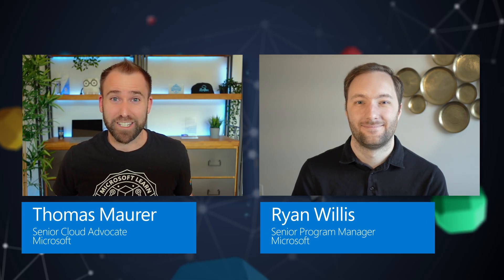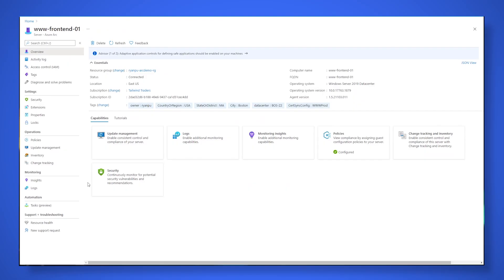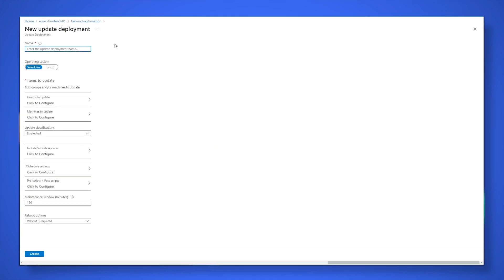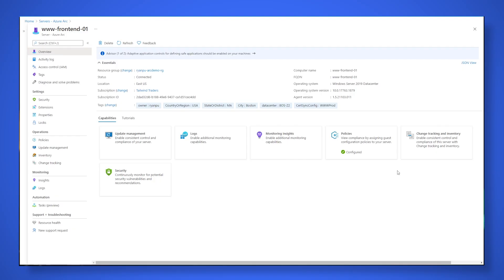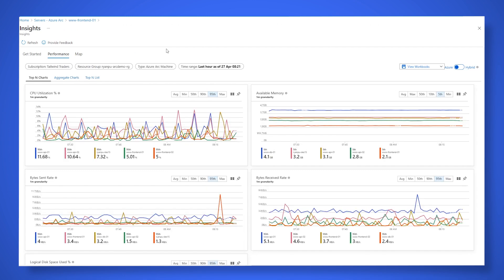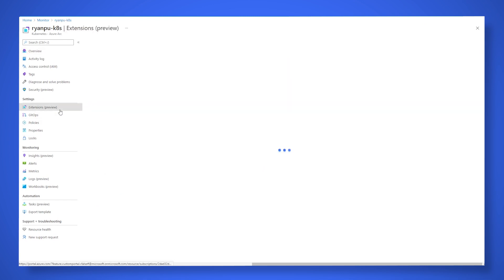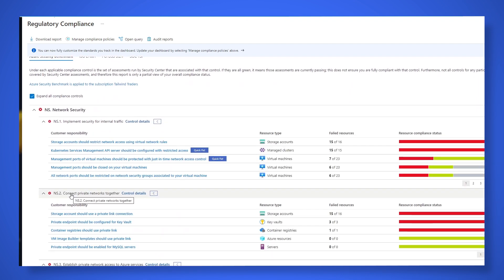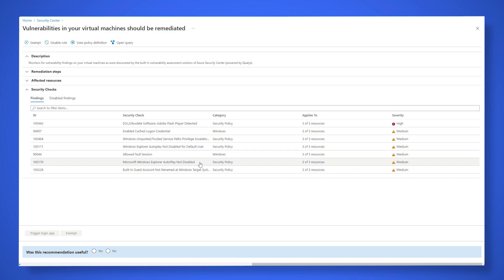Use Microsoft Azure monitoring, security, and update services anywhere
Onboarding resources through Azure Arc makes them immediately eligible to enroll in additional Azure management services. Learn how to implement Azure monitoring, security, and update services across hybrid and multicloud environments.